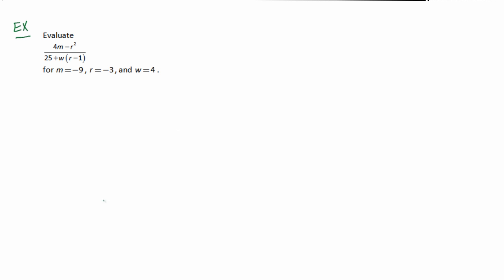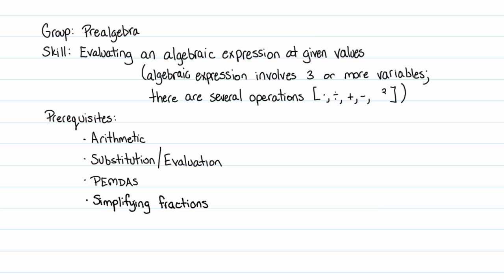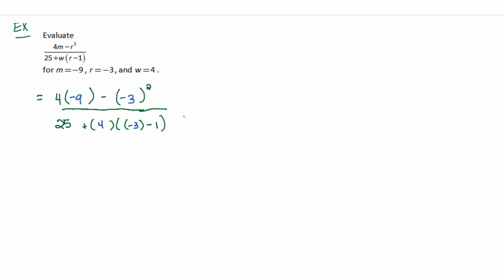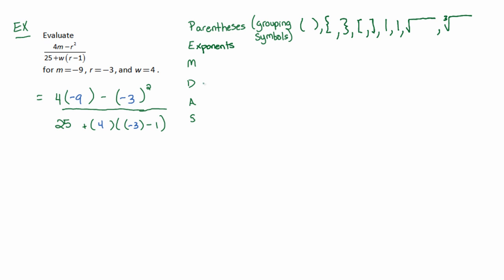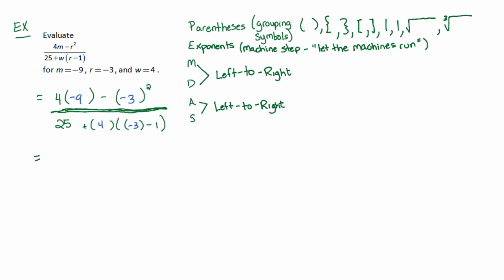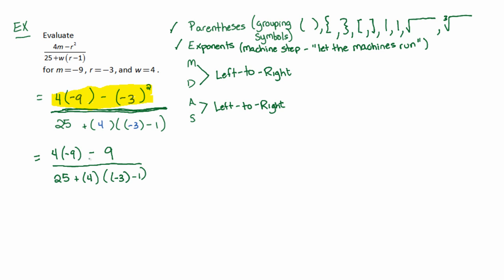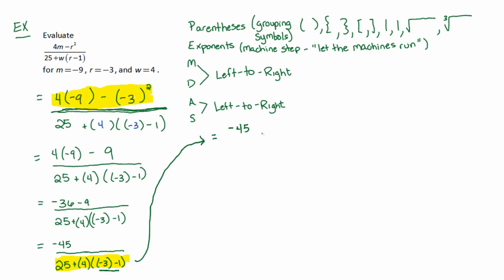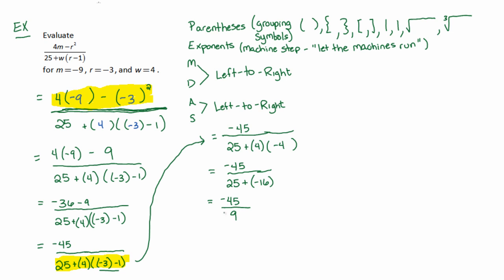Algebra Tutorial: Evaluating Algebraic Expressions Involving Several Variables and Operations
In this video, I discuss how to evaluate and simplify an algebraic expression involving three variables.